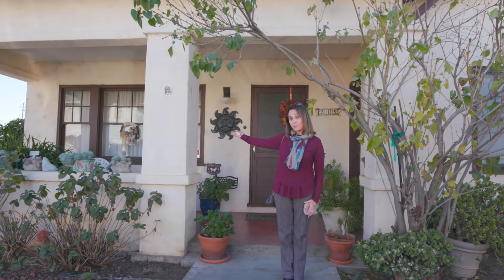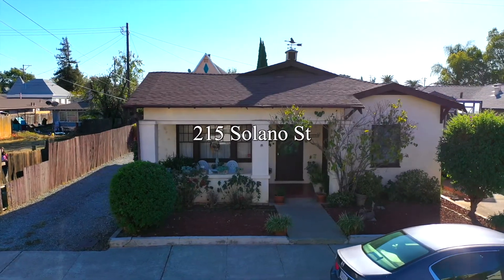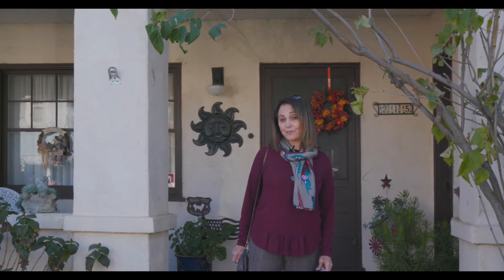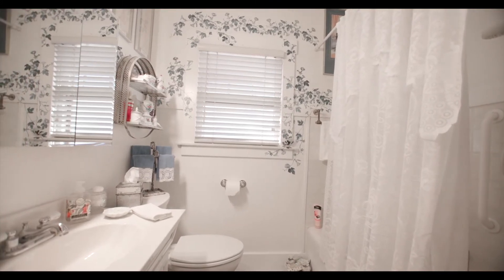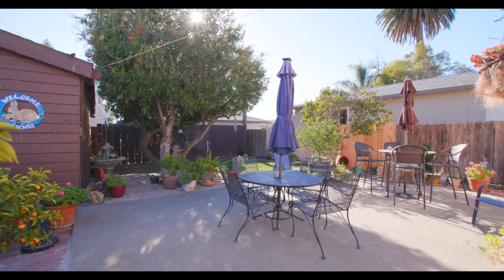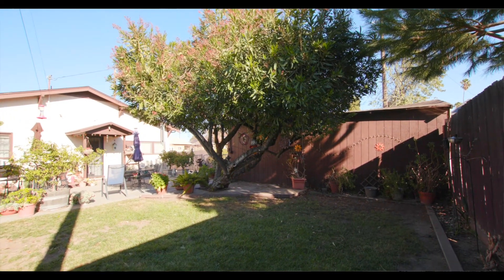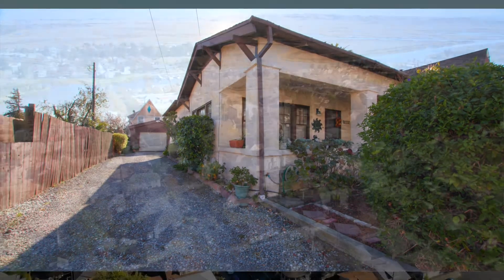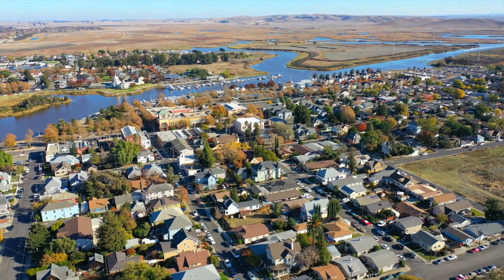215 Solano St, Suisun City, CA home for sale Video Tour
215 Solano St, Suisun City, CA home for sale Video Tour hosted by Pamela Schemke and the Elite partners with RE/MAX.

All marketing collateral provided through ElitePartnerSolutions.com and MiluMedia.com